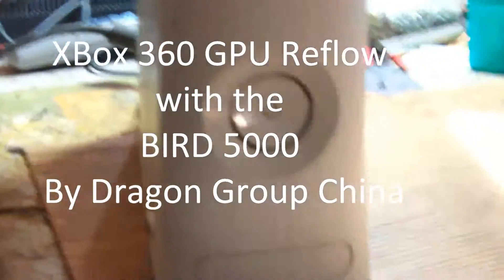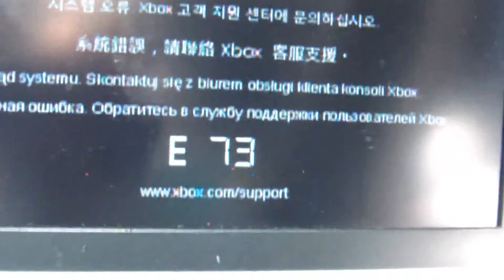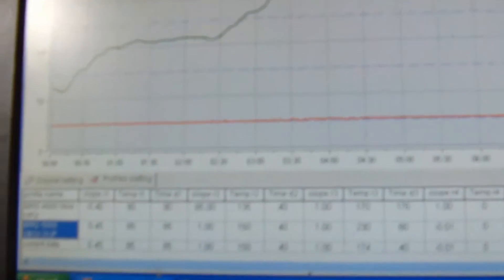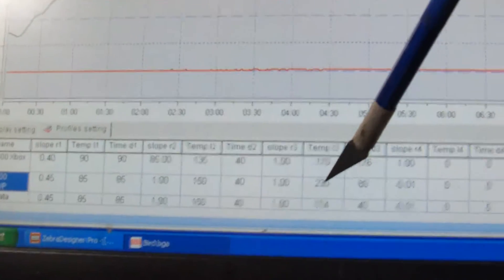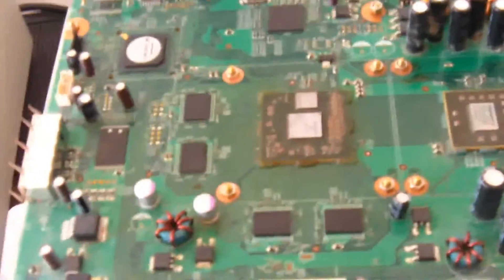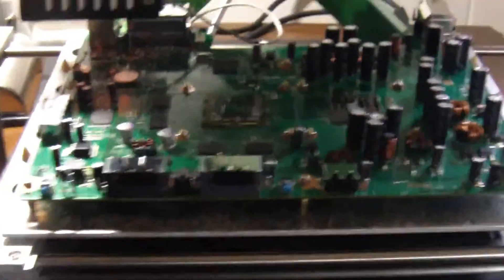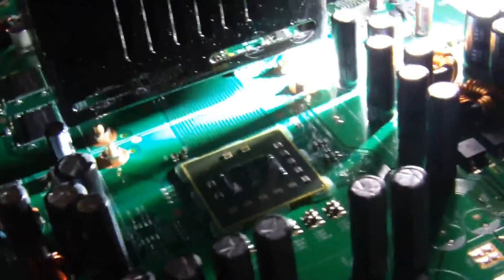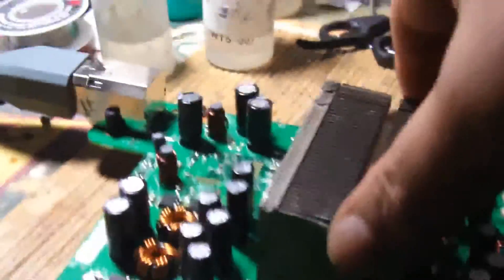A Reflow Excercise Using the BIRD 5000 by Dennis Woodgate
So, again Dennis Woodgate using the TX-999 and the BIRD 5000 profile by Computer makes a reflow on a Xbox board.
2.65 KW of power with suction pen and the best customer service in the world.
Feel the power of the dragons with smart digital controls 6.00
Get this machine directly by Dennis writting to usa03#dragongroupchina.com (Change # for @)